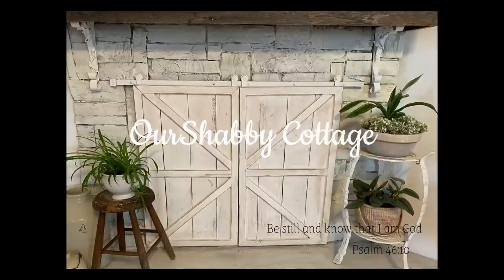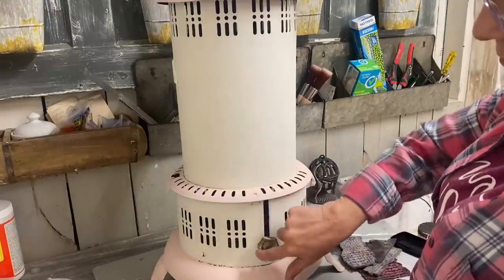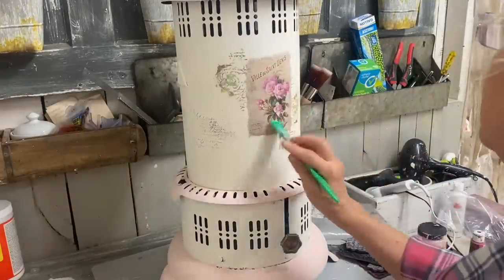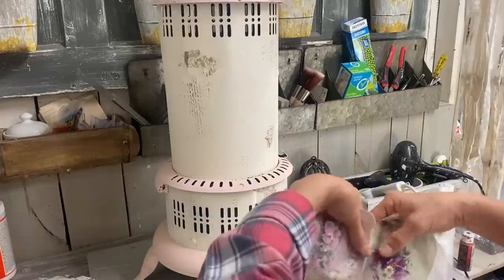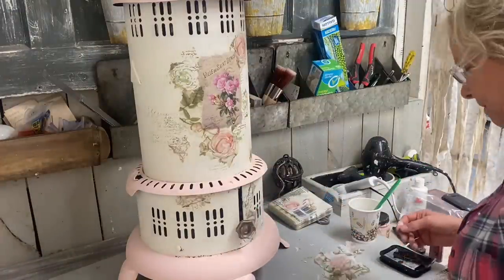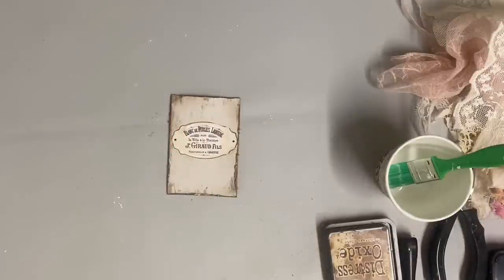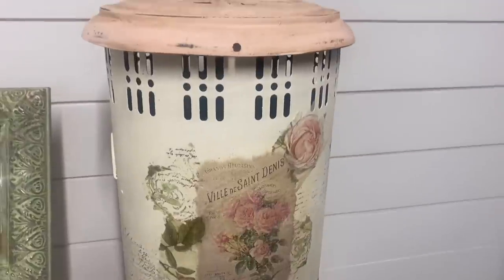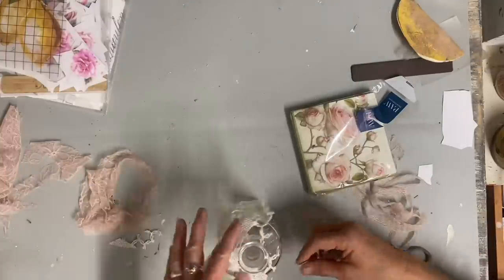DIY Shabby Chic Thriftflips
Small rose transfers

Check this out!

Rice paper

Check this out!

Rose napkins

Check this out!

Trinket mould

Check this out!